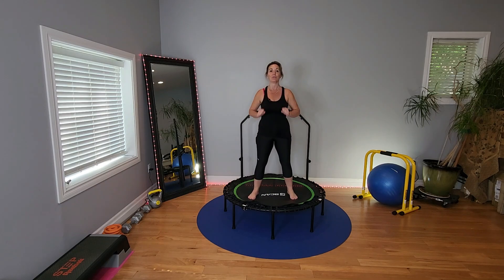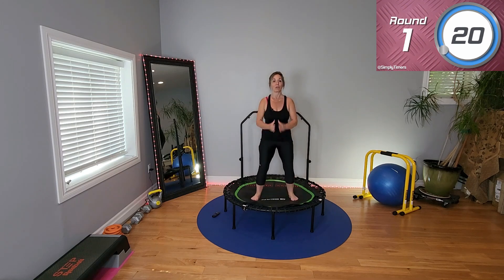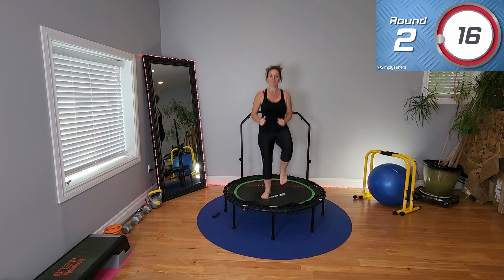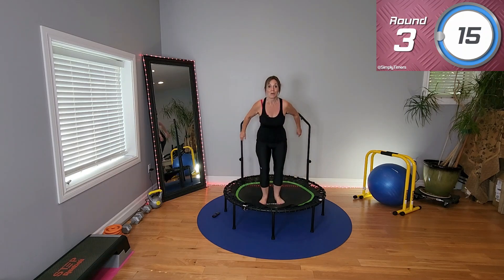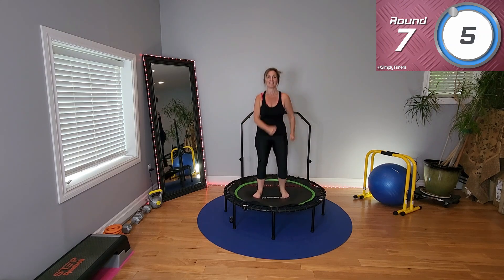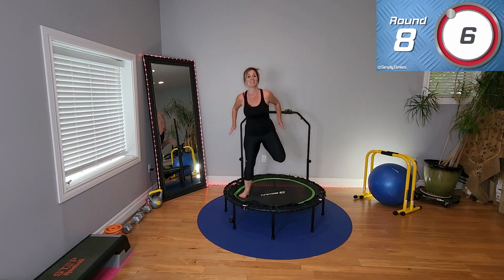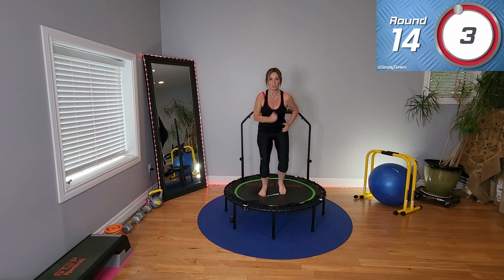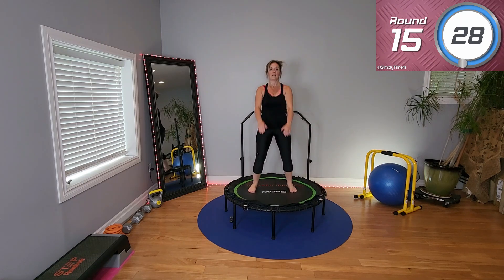PUSH day Bounce: Activate Your Inner Beast | Yes, You Can!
*Get ready to unleash your inner warrior with this high-energy workout! Join me as we incorporate bouncing exercises into a challenging full-body routine.* This video will help you increase strength, improve balance, and burn calories all while having a blast!

0:00 Intro
0:27 Workout Begins Health Bounce
1:26 March In Place (or) Jog
2:26 Single Out In
3:26 Off Side Knee Lift to Crunch
4:26 March or Jog
5:26 Other Side Off Side Knee Lift to Crunch
6:26 March In Place
7:26 Butt Kicks
8:26 Single Side Crunch Switch half way
9:26 Switch between moves every 10 seconds
10:26 Rapid Front Kicks
11:26 Mini Lift Off Jump
12:26 Modified Jacks
13:26 Side to Side Twists - Then Run In Place
14:26 Health Bounce
15:26 Quick cool down, Do A longer Cool Down On Your Own
16:01 Step Count Revealed

The Circulator Foot Reflexology Massage Mat Link: (This is MY company)

*US product link:*

*CANADA product link:*

*Connect:*

*Some of the links listed above are affiliate links, such as Amazon, and if you make a purchase through the link, I may make a small commission, this dose not cost YOU anything extra. Thank you in advance, it is very much appreciated!* Your decision to purchase is always your own, and your support is greatly appreciated!

*Attention*: When beginning any fitness workout or regimen at home or other, it is important to consult your physician to ensure working out (to any degree) is right for you. Do not these workouts if your healthcare provider advises against it. Any exercises or information on this channel, through videos, comments or links to products is to be used at your own risk. Understand that participation in any exercise carries inherent risks of injury. By engaging in this video's exercises (or any of my videos), you acknowledge these risks and voluntarily assume full responsibility. E&OE